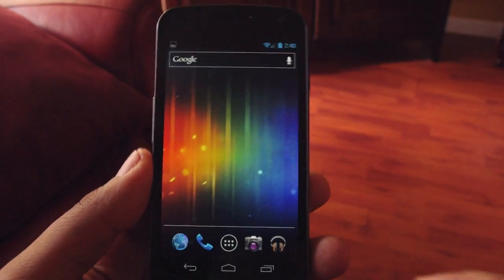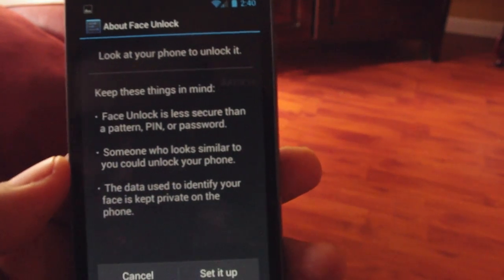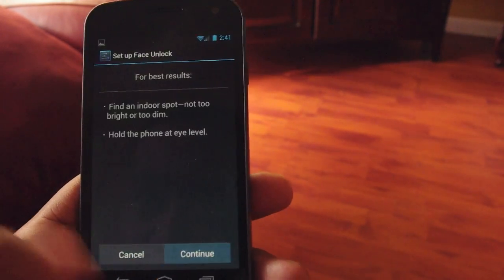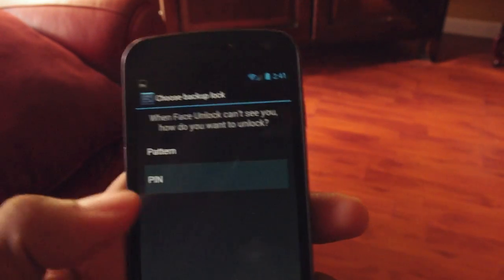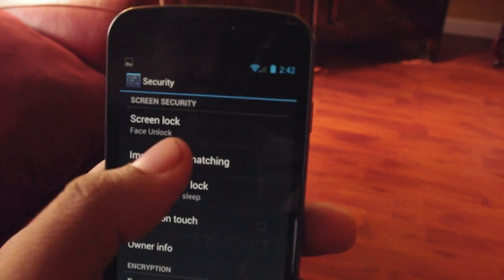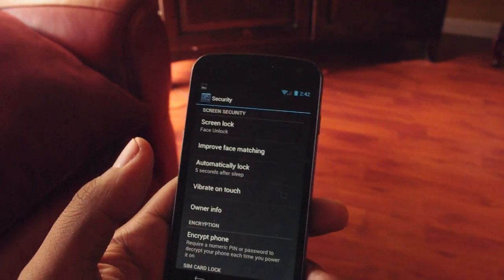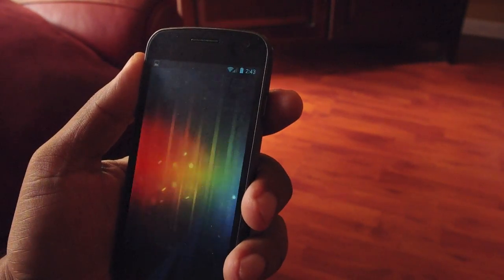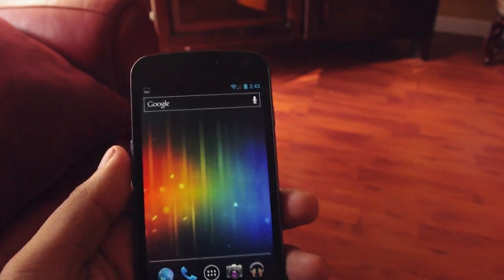Android Face Unlock Demo - it's not secure, but it's fun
A look at Android 4.0 Ice Cream Sandwich Face Unlock